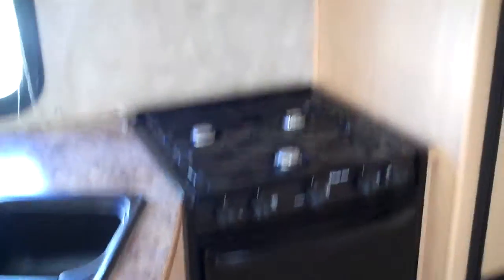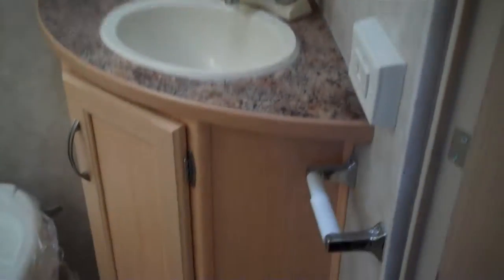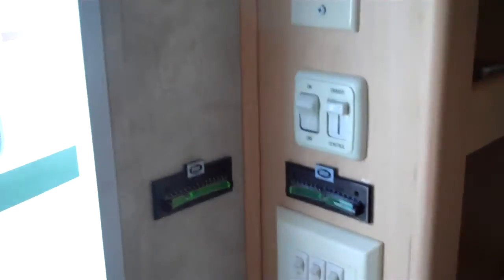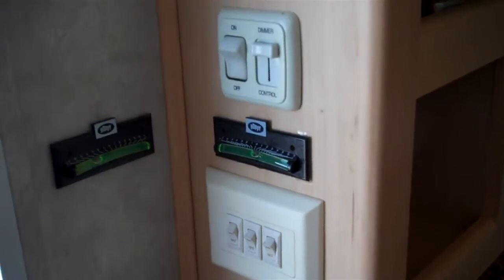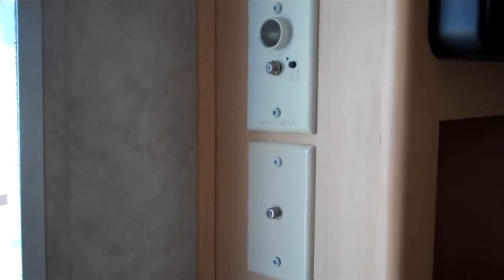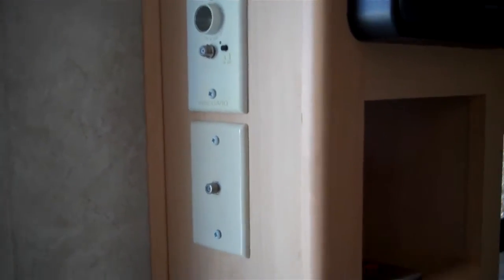2005 Zeppllin Z261